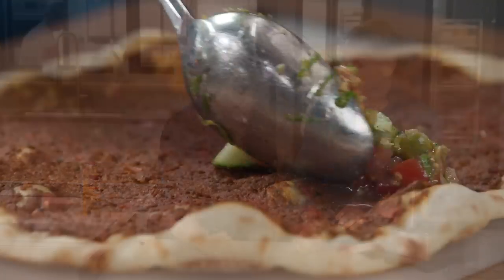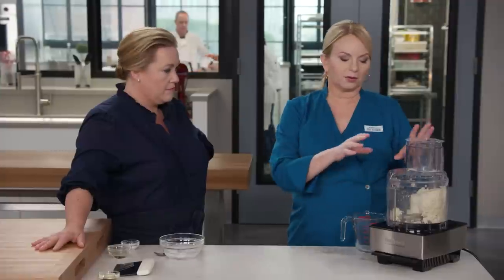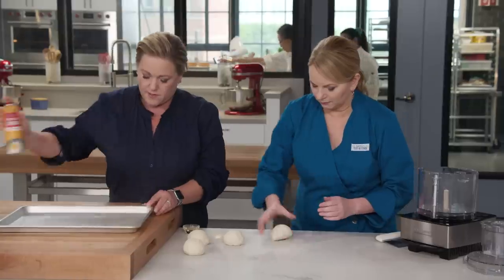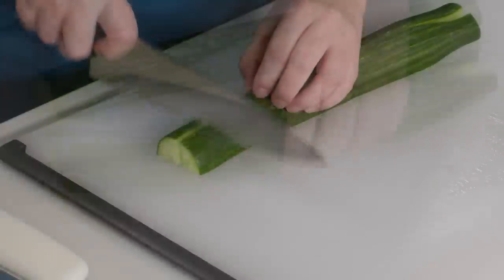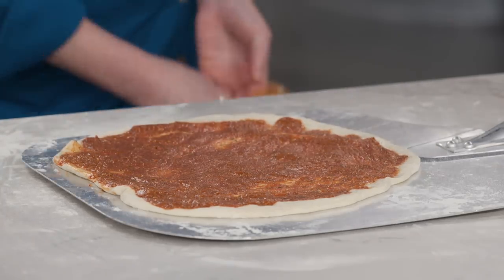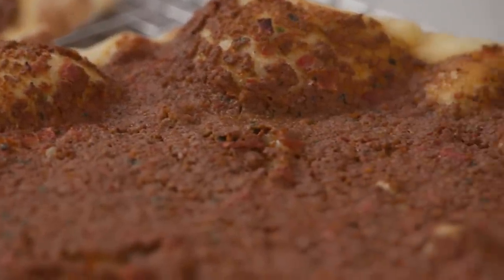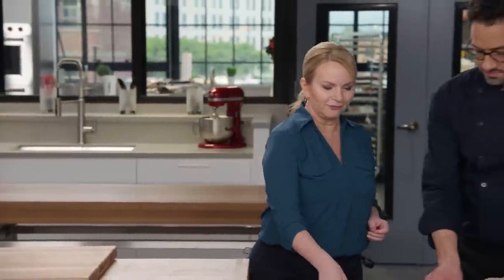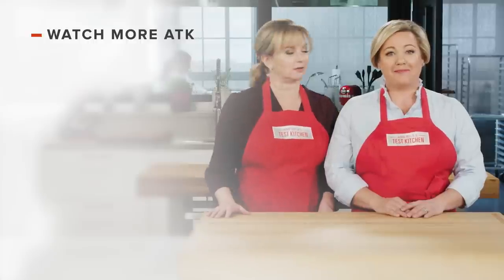How to Make Armenian Flatbread and Red Lentil Kofte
Hosts Bridget Lancaster and Julia Collin Davison make classic Lahmajun (Armenian Flatbread). Testing expert Jack Bishop reviews lentils, and gadget critic Lisa McManus gives her top pick for bowl scrapers. Test cook Dan Souza makes a foolproof Vospov Kofte (Red Lentil Kofte) with host Bridget Lancaster.